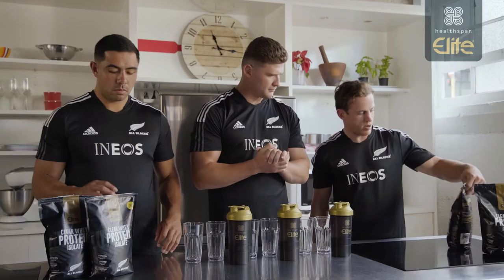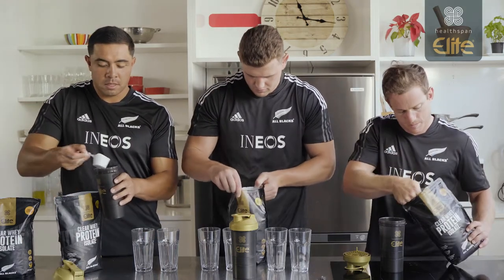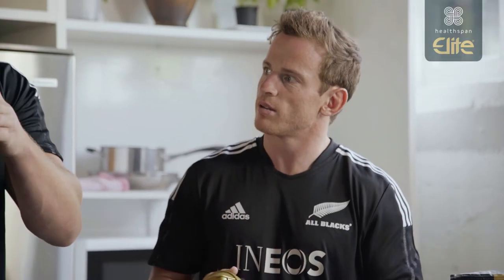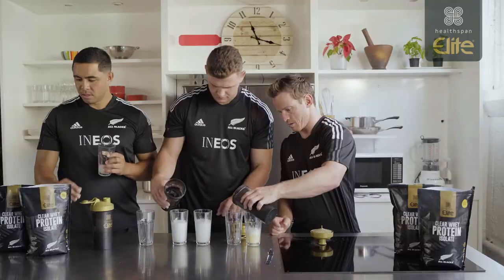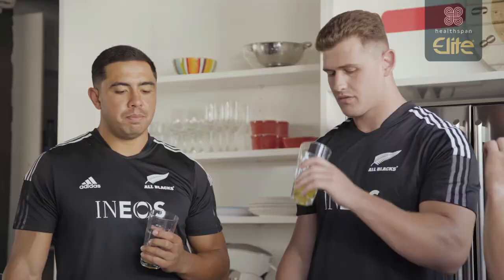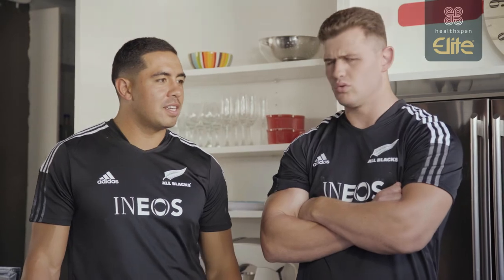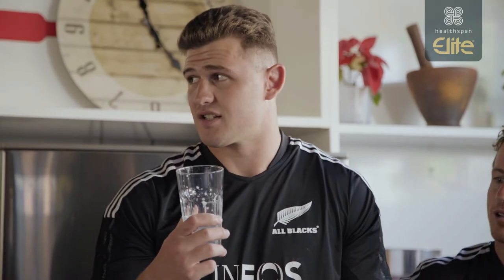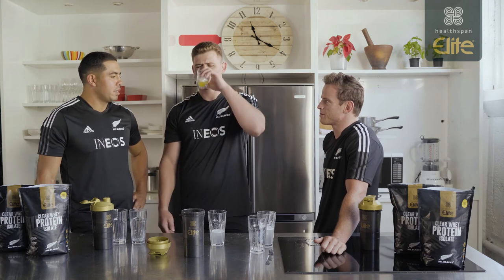All Blacks test Healthspan Elite Clear Whey Protein Isolate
A more refreshing protein drink? Find out what Anton Lienert-Brown, Dalton Papalii and Brad Weber think of Healthspan Elite's All Blacks Clear Whey Protein Isolate. Available now